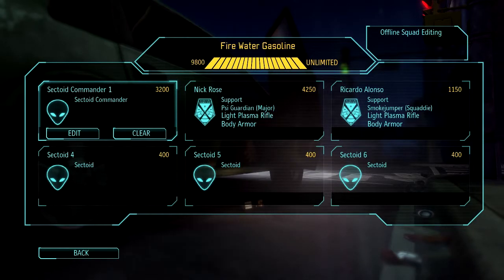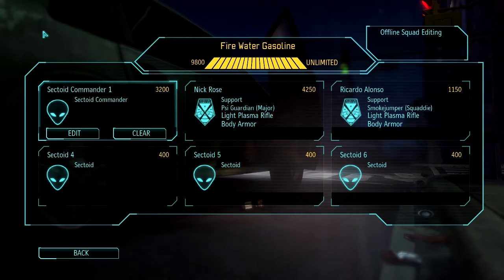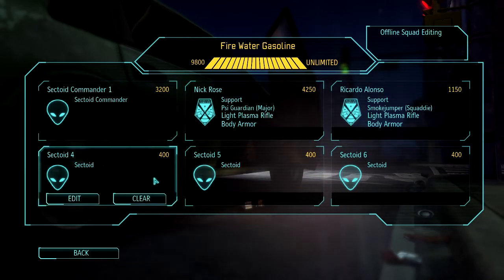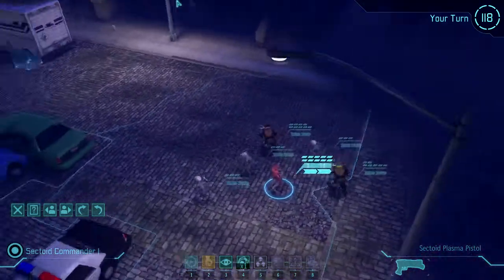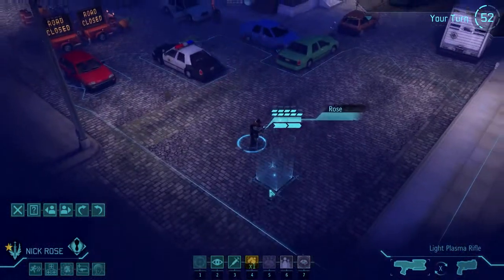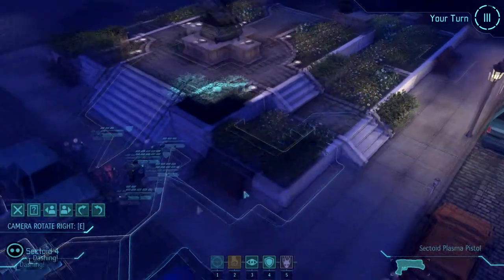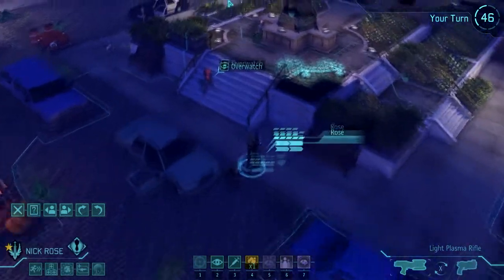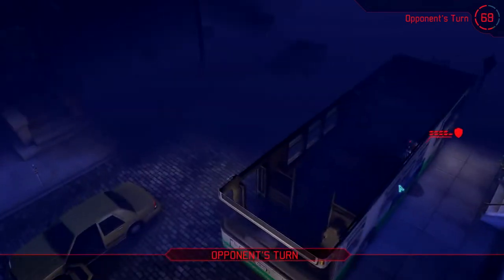XCOM Multiplayer #15: Residual Brain Damage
This is a fun squad that I probably won't be using very much but the sheer amount of frustration it can bring to your enemy is tantalizing.